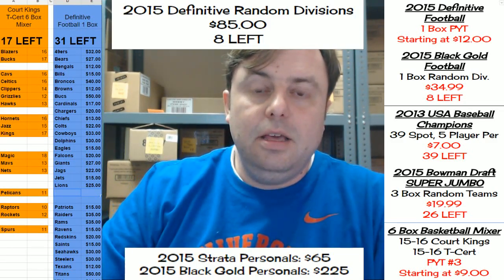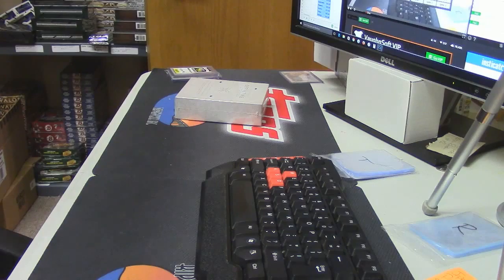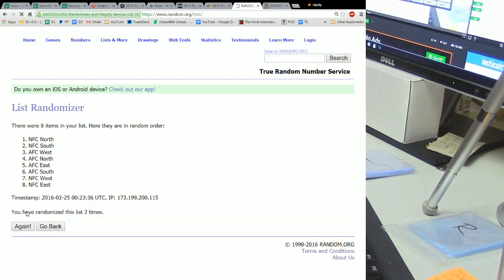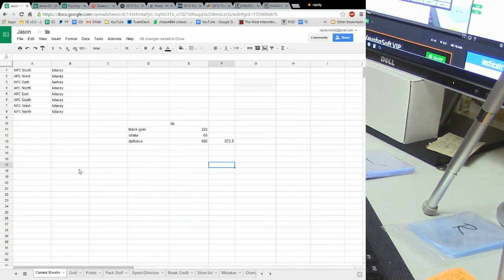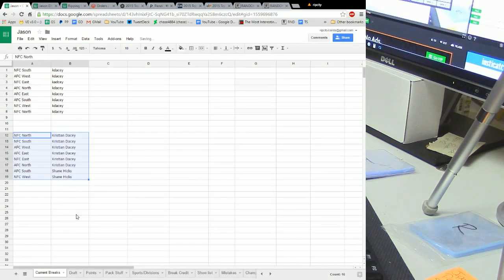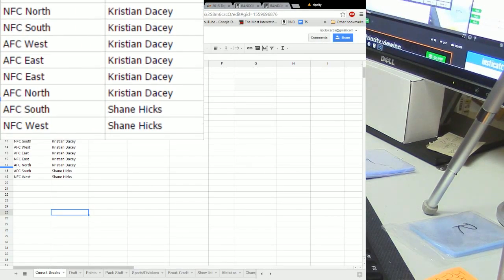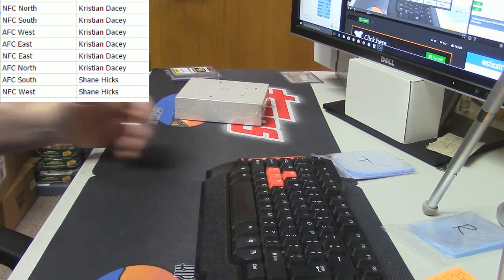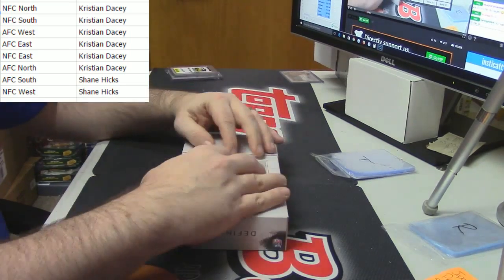2015 Definitive Football 1 Box Random Div 3